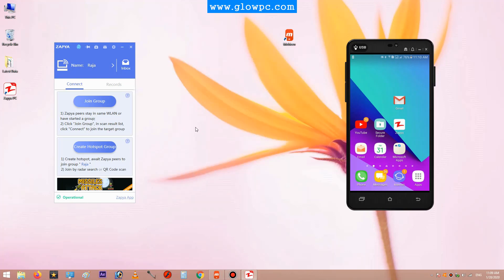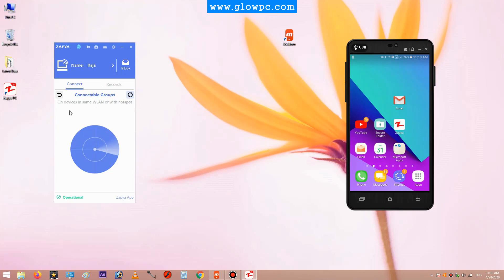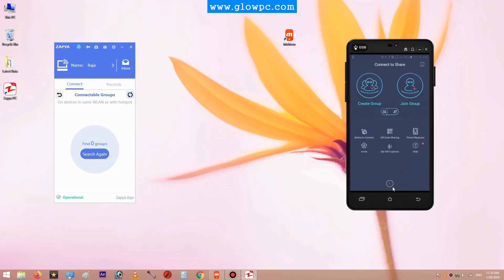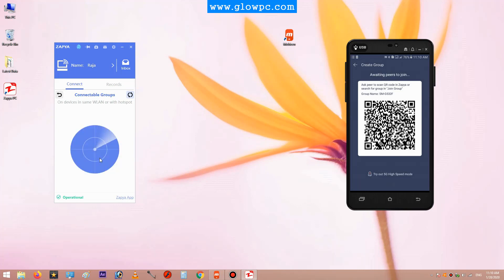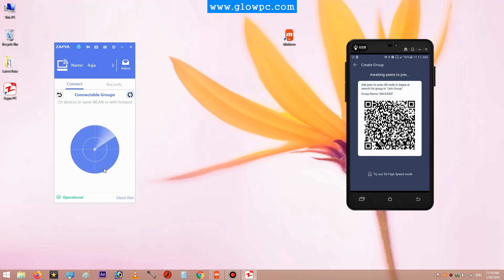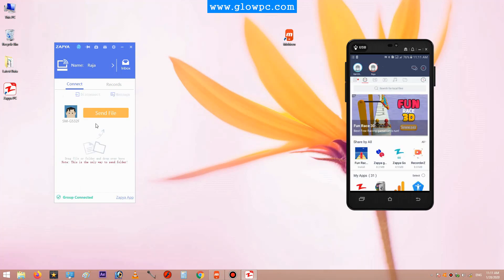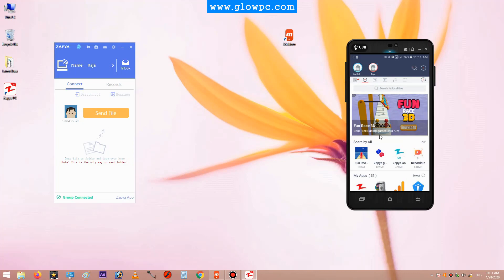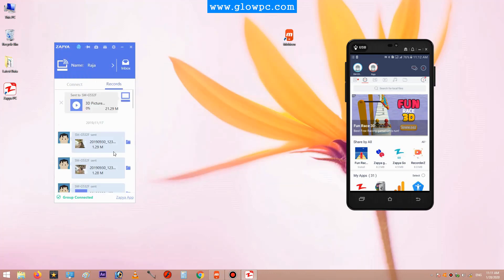How To Connect PC Zapya To Phone Full Guide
How To Connect PC Zapya To Phone Full Guide . Hello friends . Welcome to glowpc.com . In this video lesson i will teach you how to connect PC Zapya To Phone and start sharing files between two gadgets . Zapya has tons of features and it provide users fastest way to send and receive files from other PC or phone and i have completely discussed in this video watch this video and enjoy the best and fast file transferring software on your PC or laptop .